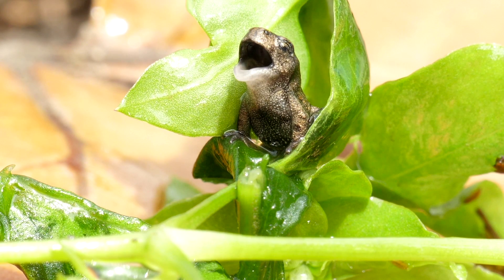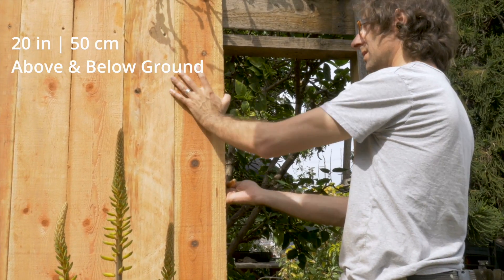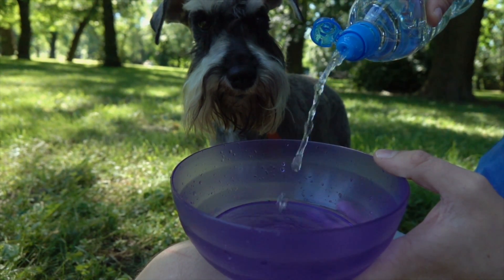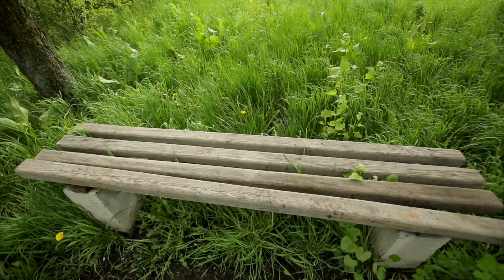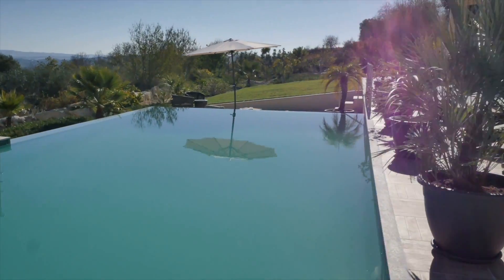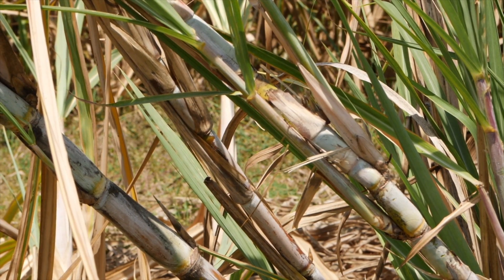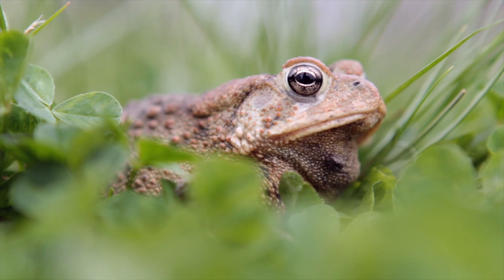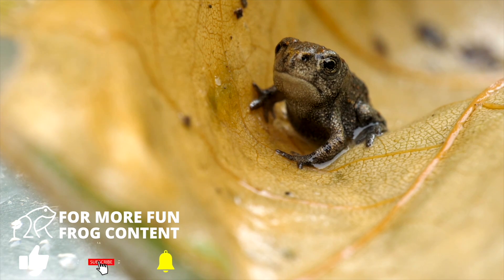Stop Cane Toads in Your Yard!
If you ask an Australian what their favourite toad is they will probably say, none! And with reason, Cane Toads are invasive in Australia. Here are some ways to deal with Cane Toads in your backyard, garden, and on your property.

If you live in Australia, Florida or any part of the world that has an invasive Cane Toad problem, you may be wondering how to keep them out of your garden or back yard.

You can stop Cane Toads from entering your backyard by putting up a tight, smooth, solid fence around your yard that is at least 20 inches or 50cm above and below ground to be safe. Having a high and deep fence is key because Cane Toads cannot climb 20 inches, and should not dig further than 10 inches.

Also get rid of anything that attracts Cane Toads in your back yard, including pet food, compost, and garbage. Remove standing water, pet water bowls, and ponds since Toads need water to survive and look for these kinds of things when they are in suburban areas.

Cane Toads are active at night and search for light sources where bugs and moths are present so also turn off any lights, candles, and luminescent insect traps that are not in use and that could attract toads.

Remove anything in your garden that could shelter Cane Toads including small rock structures, piles of leaves, shrubs, logs, fallen branches, and tall grass. Be sure to not leave any clutter lying around especially man-made items that can retain moisture under them since toads like to burrow under these kinds of things. For example, avoid leaving out any pool toys, bags of leaves, kids toys, and unnecessary structures. Place potted plants placed on concrete instead of grass since toads can burrow under them.